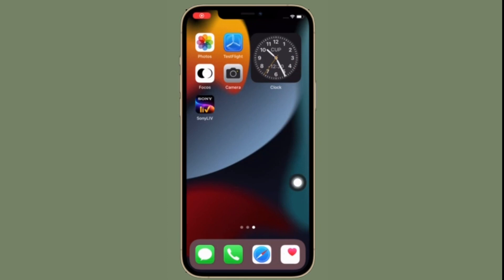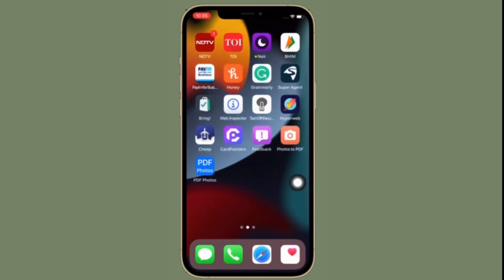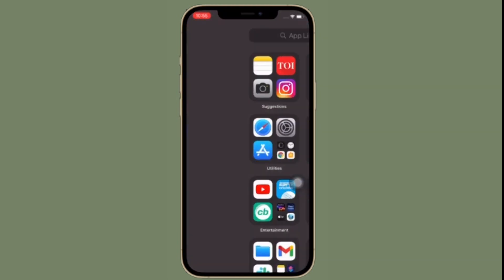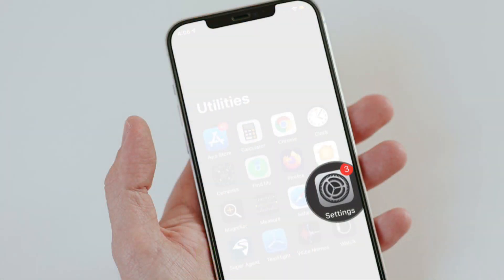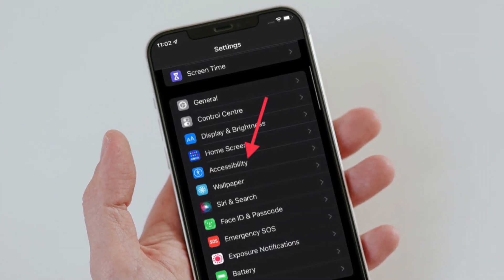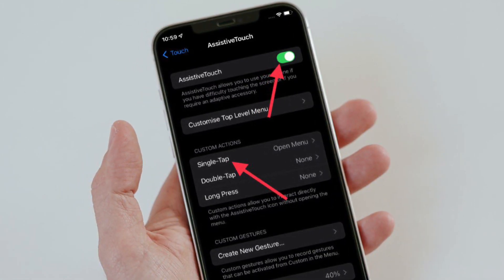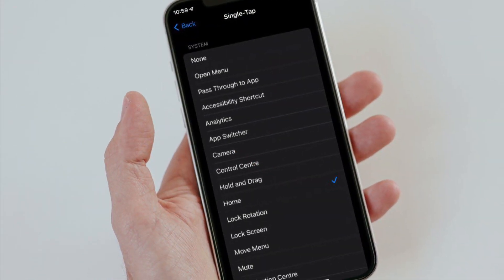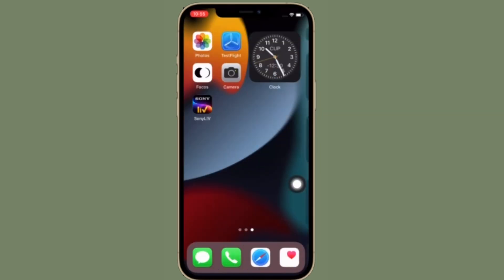How to Put Home Button on Screen on iPhone 16/ 15/14/13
Do you want to get a home button on iPhone 15 or iPhone 14? Here is how to put a home button on the screen on iPhone 16,15, 14, or 13 with ease.